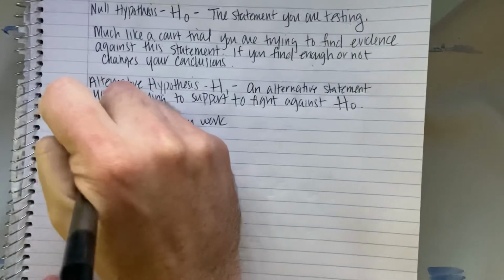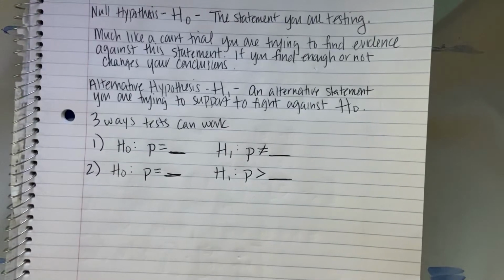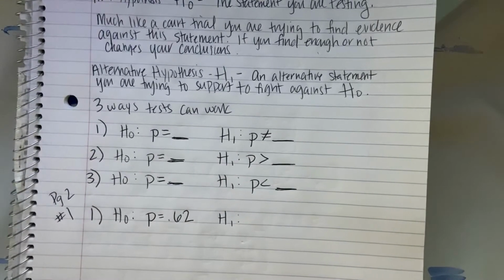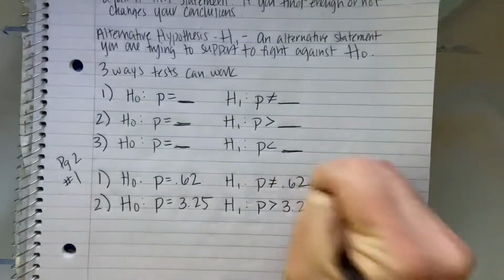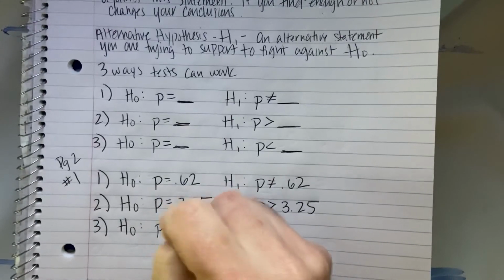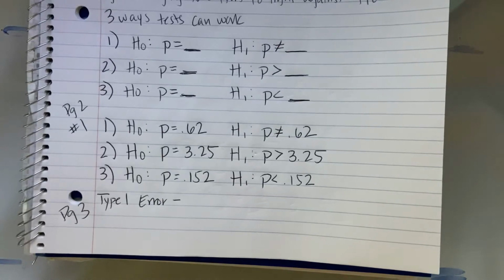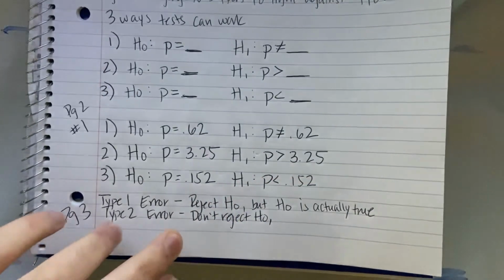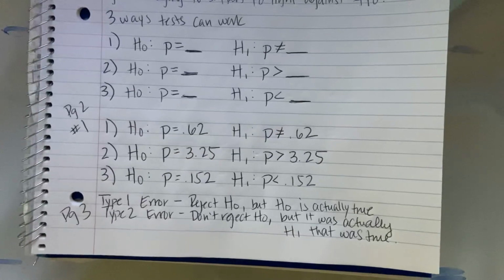MATH 1342 10.1 Pages 1-3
Introduction to Hypothesis Testing, Types of tests, types of errors.